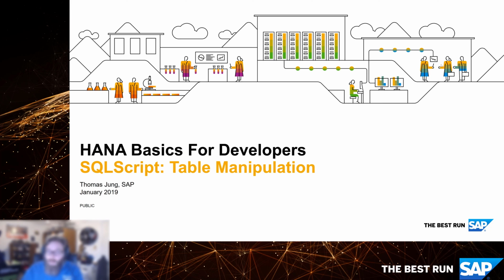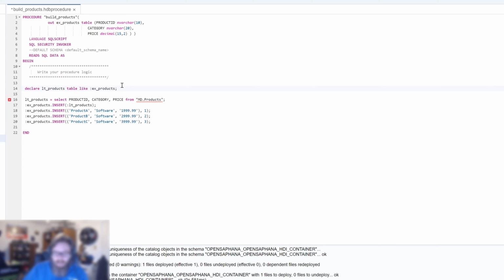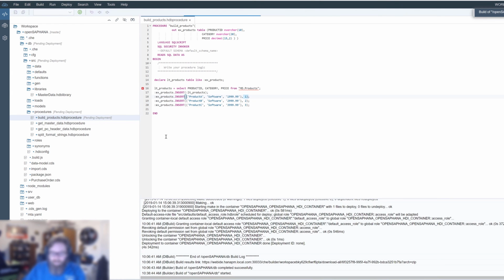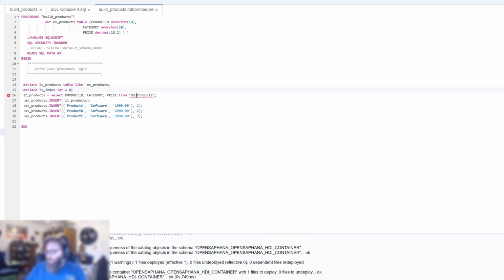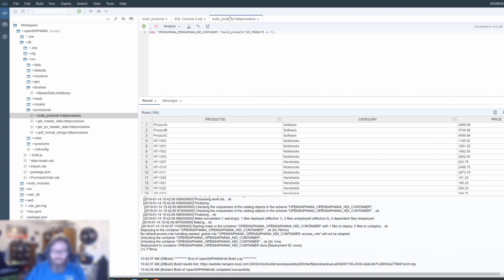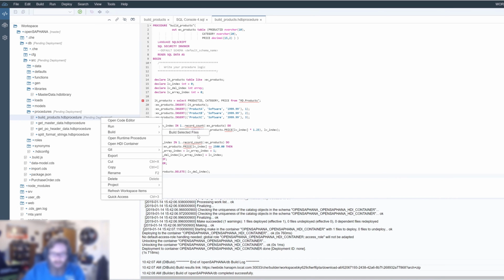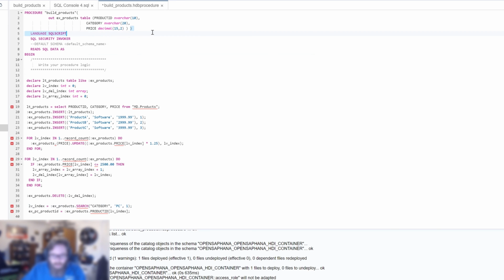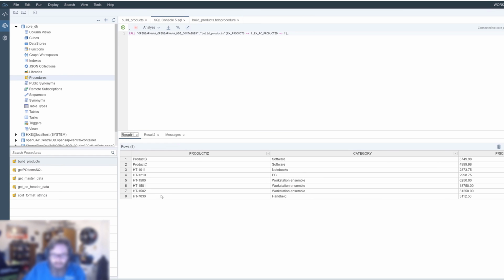SAP HANA Basics For Developers: Part 7.7 SQLScript Table Manipulation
We can also use table variable operators to perform DML like operations on table variables without having to invoke the SQL layer.  In this video we will experiment with the INSERT, UPDATE, DELETE, and SEARCH operators.